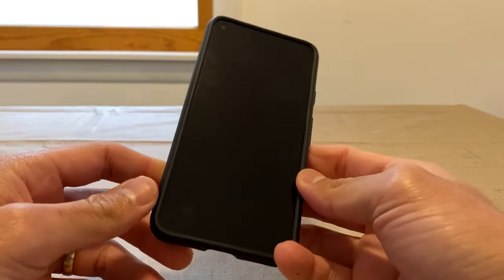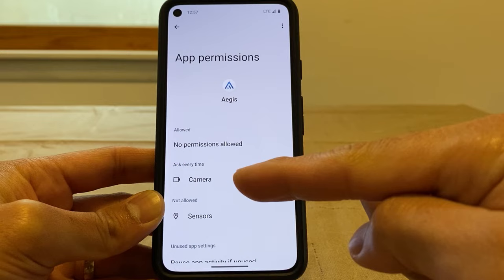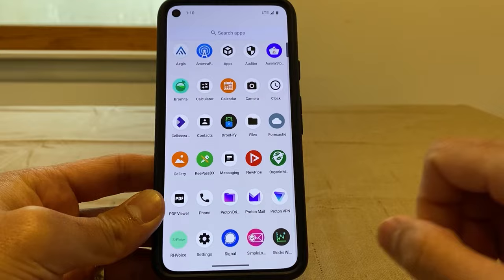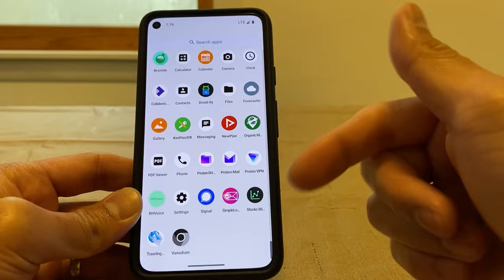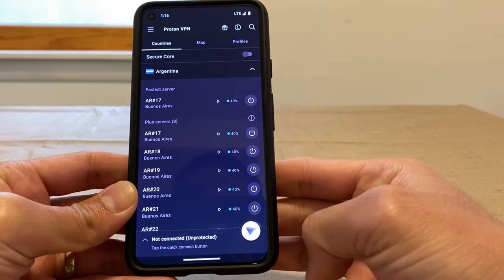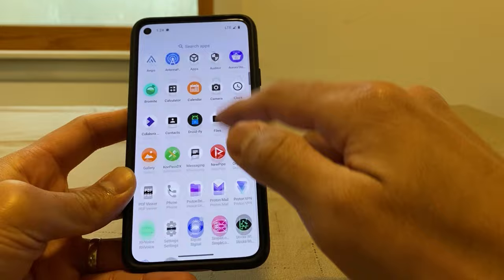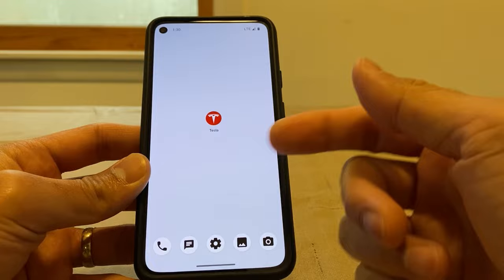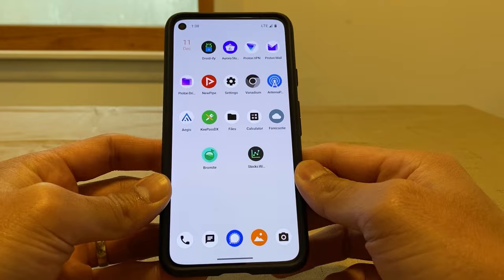GrapheneOS: 1 Year Update and All Apps I Use!!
It has been one year using GrapheneOS on a Google Pixel 5 and I absolutely have been enjoying this phone.